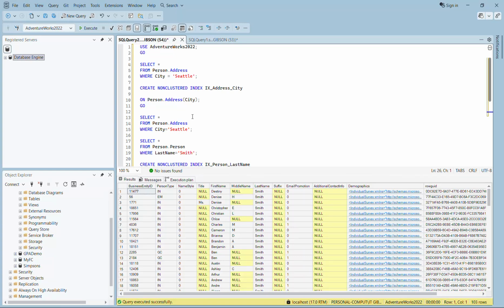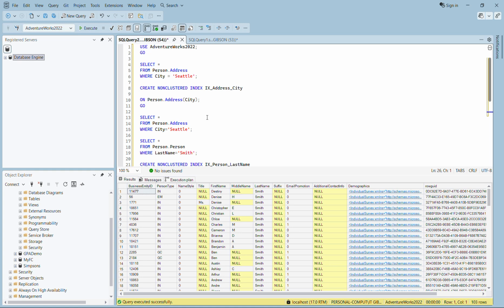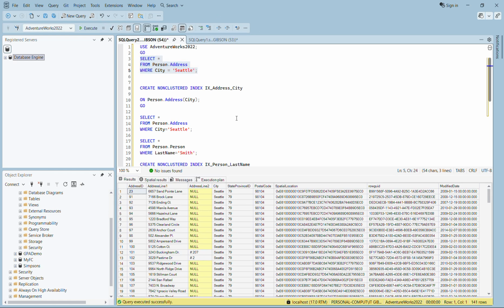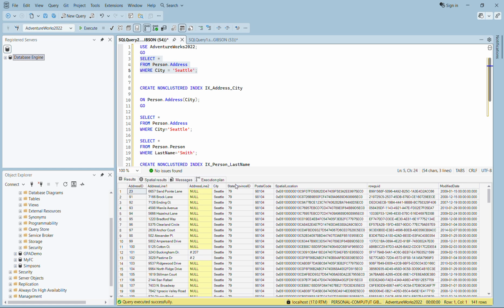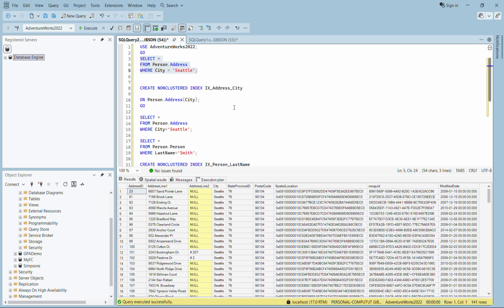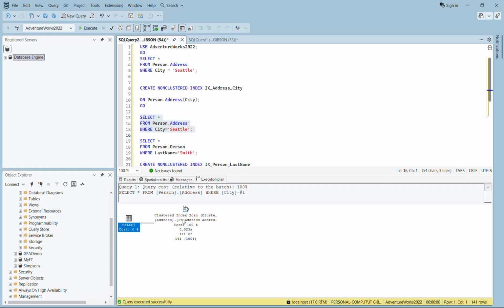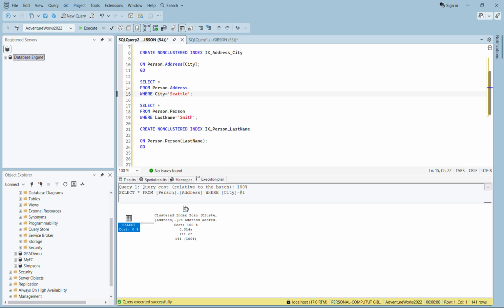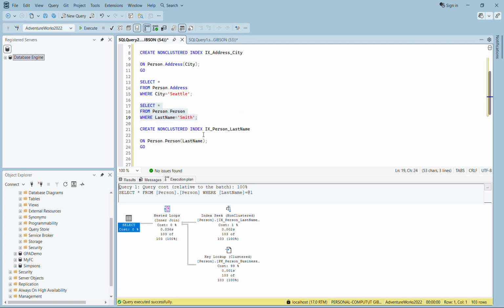6 4 Performance Analysis